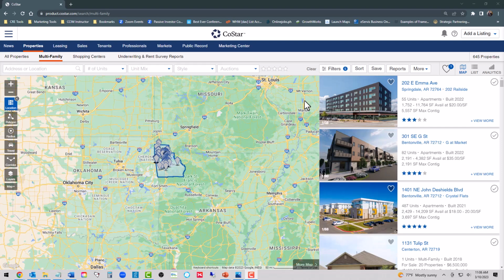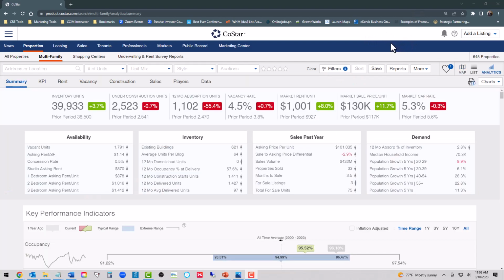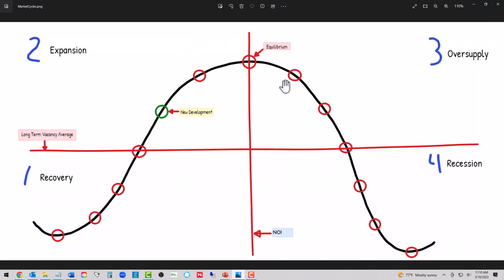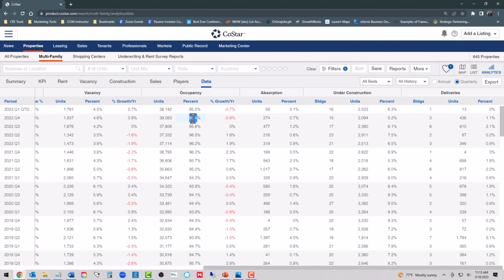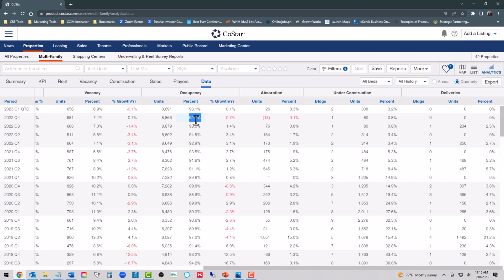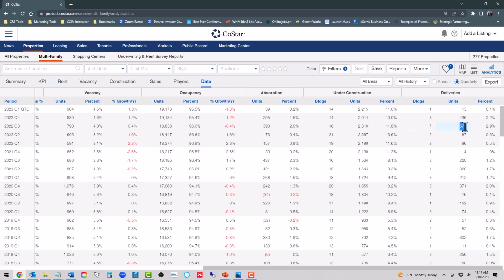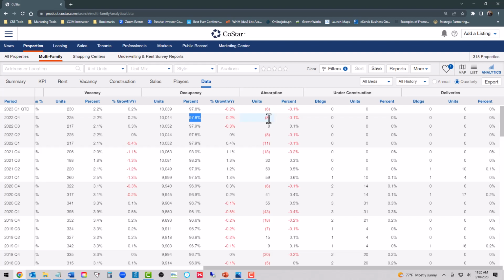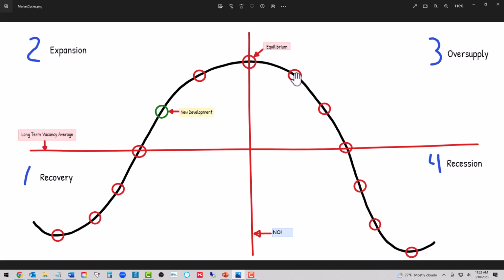NW Arkansas Rental Market For Multifamily Properties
This video shows you what the NW Arkansas Rental Market For Multifamily Properties is currently doing on a quarter over quarter basis, which tells a much different story than the year over year numbers, which is what the brokers, sponsors, and sellers are telling you...

NW Arkansas could be plotted above the long term occupancy average line of the market cycle chart, putting the MSA in the early stages of the oversupply phase, one could argue on equilibrium, of the current market cycle for conventional multifamily properties...

If you would like me to analyze your MSA Rental Market, let me know the name and I will get it on the publishing schedule on a first-come-first-serve basis...

🏦 FREE VIDEO – Real Estate Investors Who Want Enough Cash Flow, So You Have The Option To Live Life On Your Own Terms